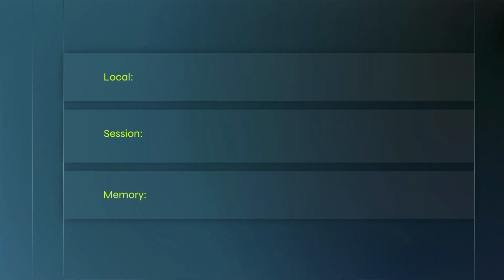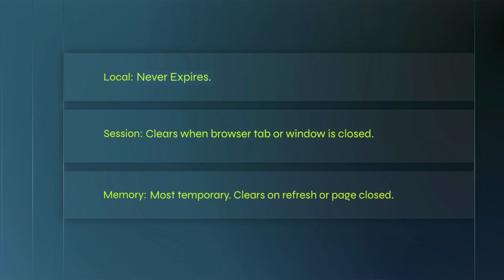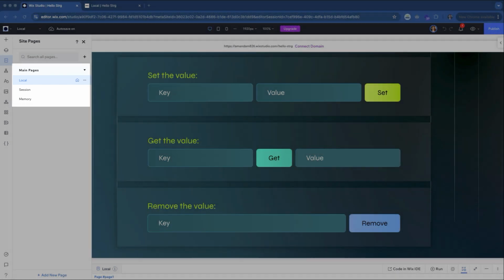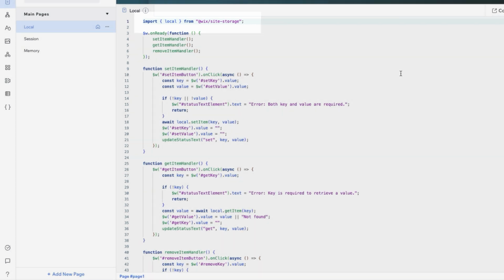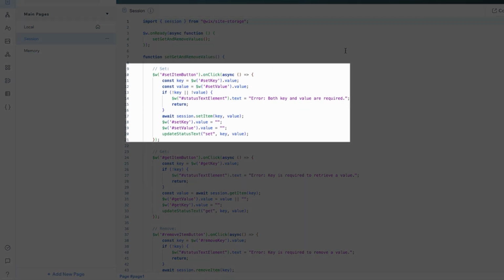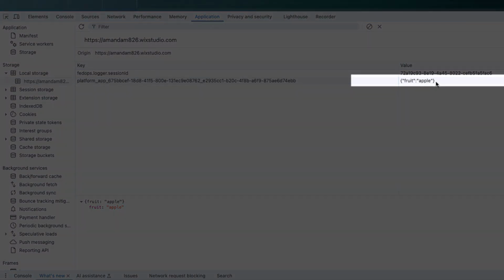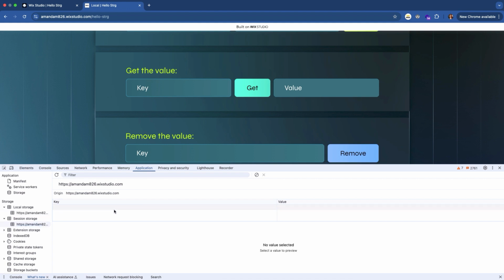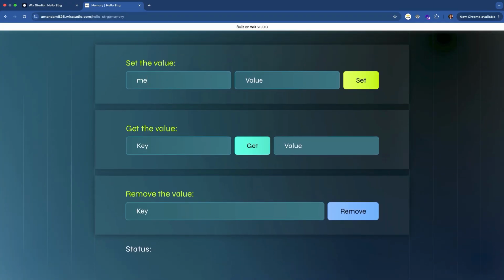Intro to the Wix Site Storage SDK for Wix Studio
In this video learn about local, session, and memory storage and how to implement each with the Wix Site Storage SDK.

Description

The site storage SDK allows you to store data locally in your site visitors browser.  There are 3 types of storage and in this video you will learn how to use the SDK, the differences between the storage types, and some example use cases

Timestamps:

00:00 Intro and definitions
01:27 Three storage types
02:26 Local storage page code
03:13 Session and Memory Page code
03:28 Live site demo
03:44 Finding storage items in browser tools
04:09 Session storage demo
04:25 Memory storage demo
04:59 Wrap up